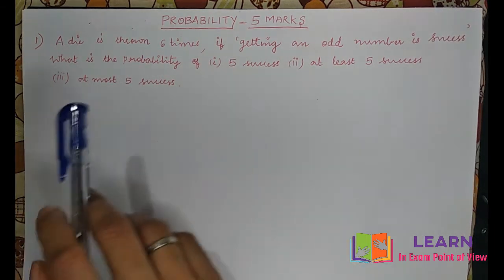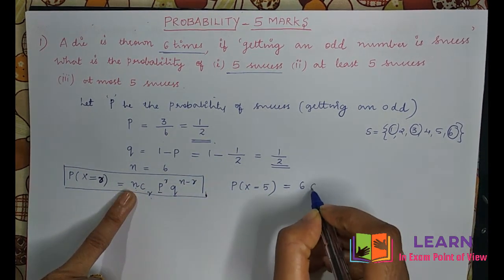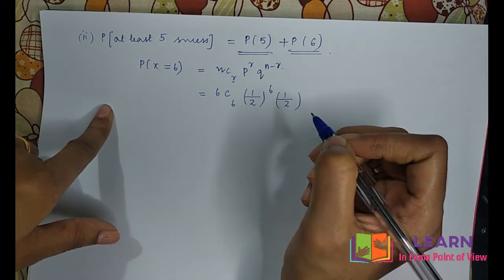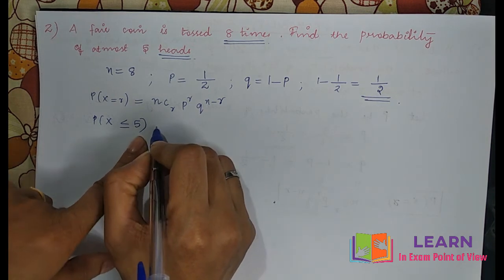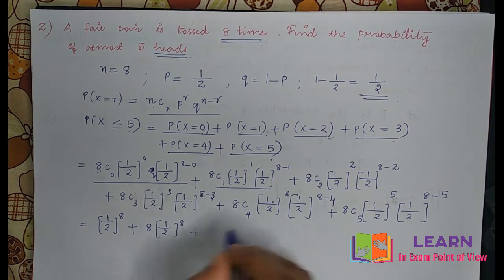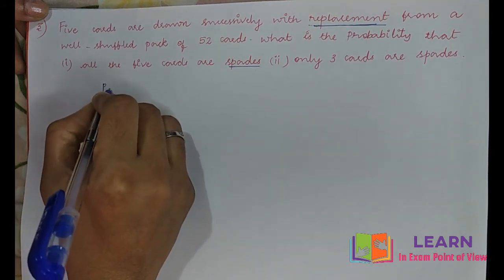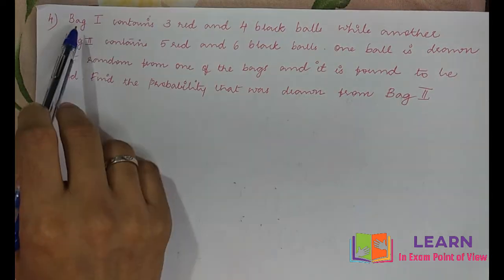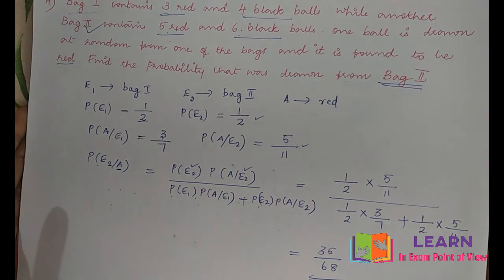Class 12 || Maths || NCERT || PROBABILITY || 5 mark questions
Here the video explains the possible 5 mark question from the chapter probability.